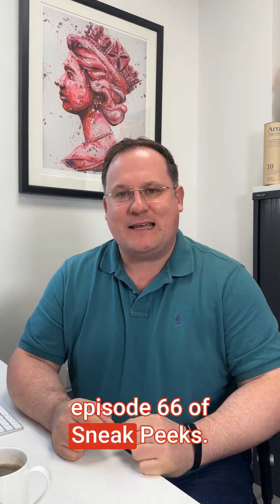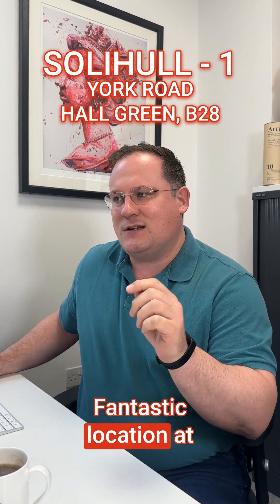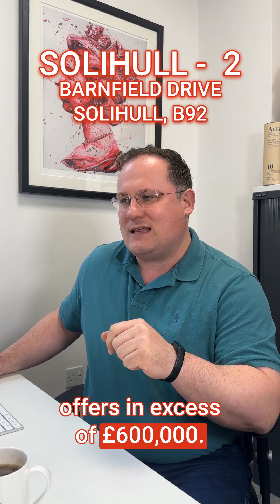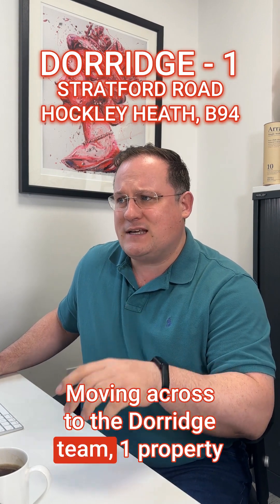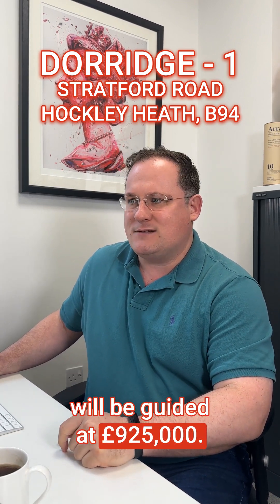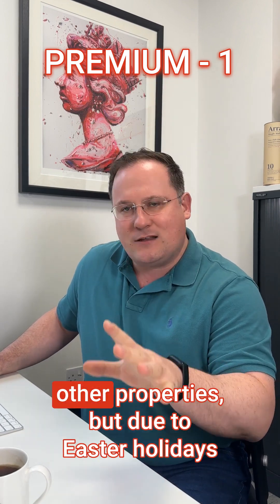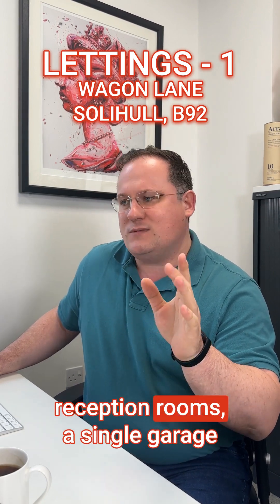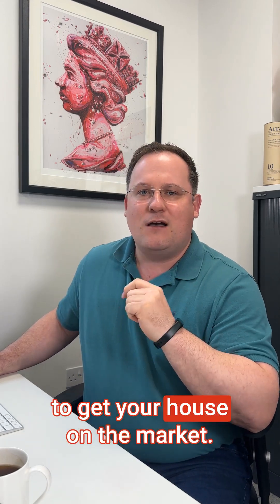EPISODE 66 - Solihull Property Sneak Peeks!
🤩 This week’s sneak peek presents SEVEN fantastic properties across Solihull!

🚨 If you’d like further information on any of the properties Dominic mentions, please fire us a DM or drop us a line on one of the following numbers.

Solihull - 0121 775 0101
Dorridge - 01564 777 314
Premium - 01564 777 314 (Option 4)
Lettings - 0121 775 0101 (Option 2)
Land & New Homes - 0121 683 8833

👀 We look forward to seeing you out and about on viewings!

🏠 If you would like your property mentioned in next week’s sneak peeks, pick up the phone and let’s get you on the market!